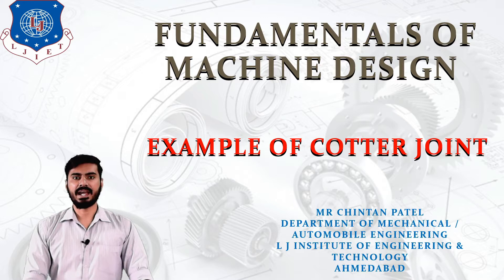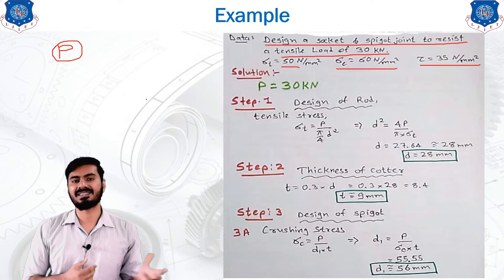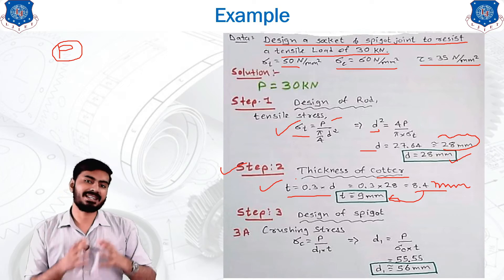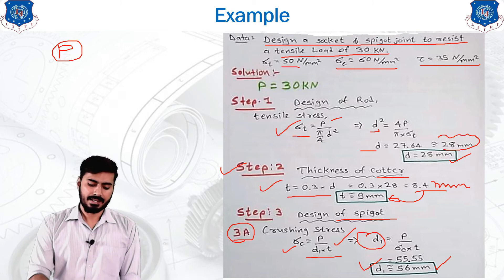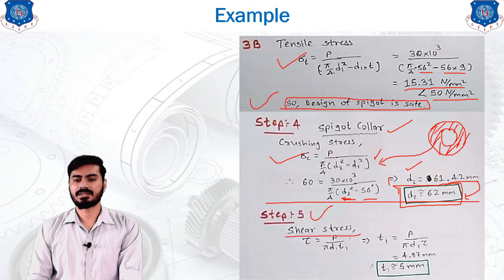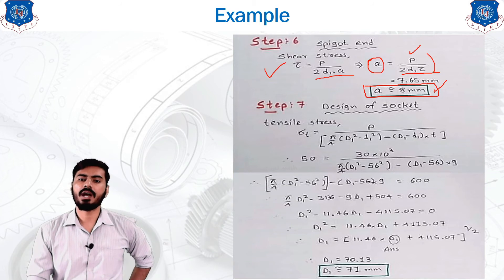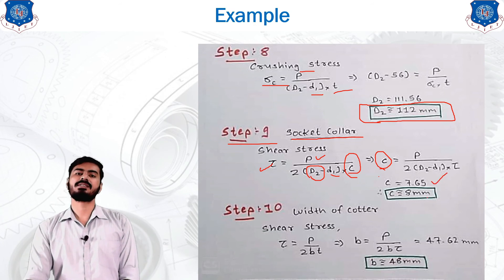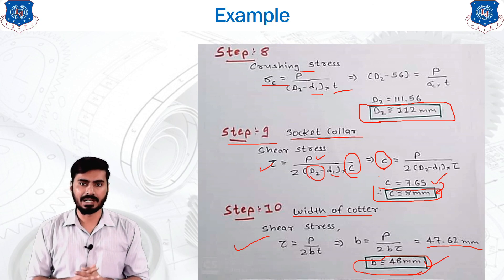L 28 Numerical Based on Cotter Joints With Solution ​| Fundamentals of Machine Design | Mechanical